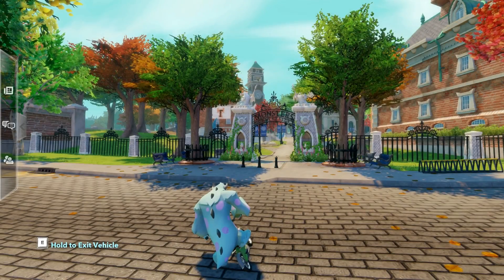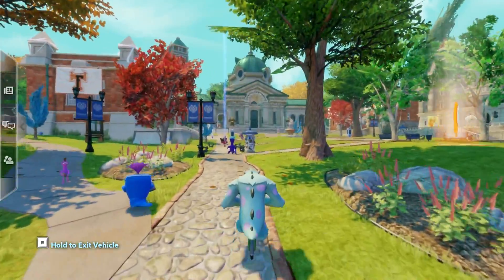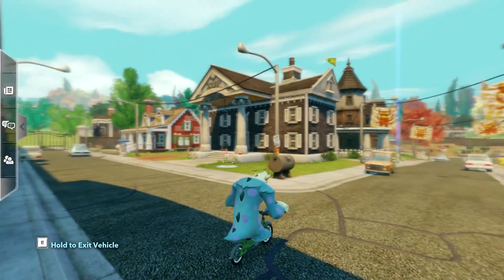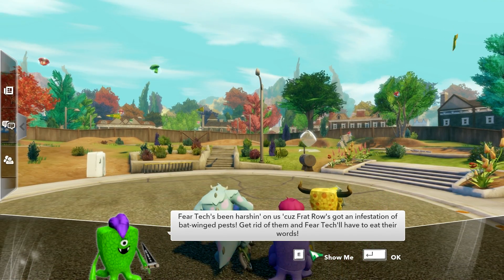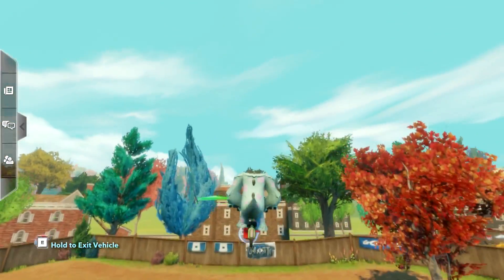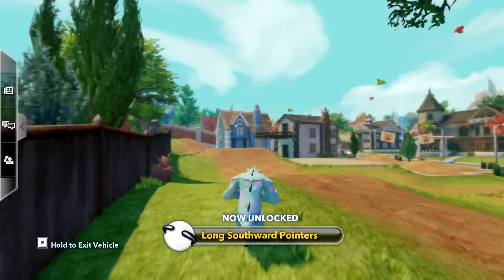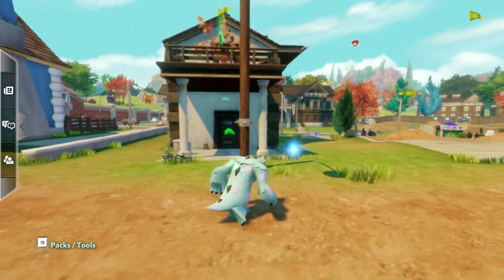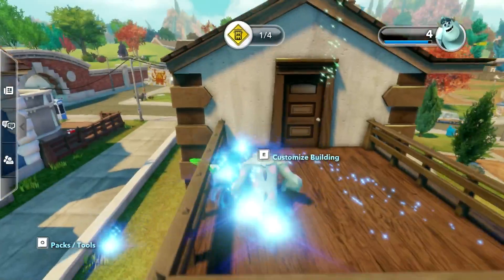Disney Infinity: Monsters University Playset "Stunt Bike" - Ep 4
Upgrading our old bike to the amazing Stunt Bike.

Disney Infinity
Disney Infinity Monsters University
Disney Infinity Monsters University Playset